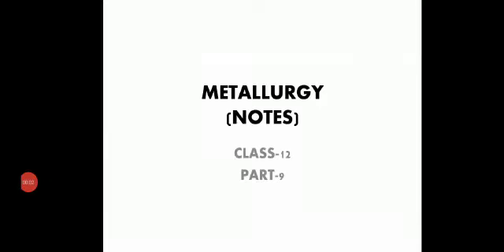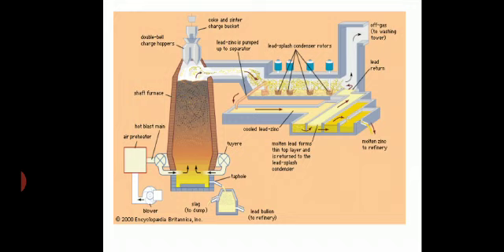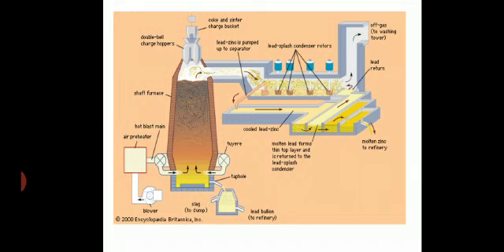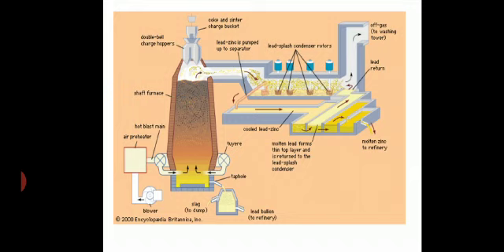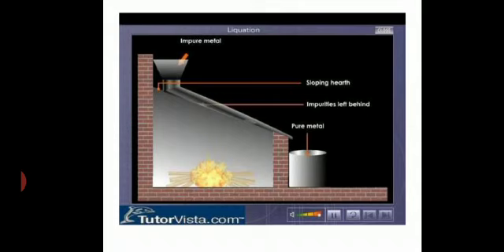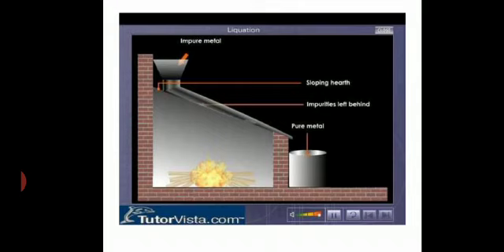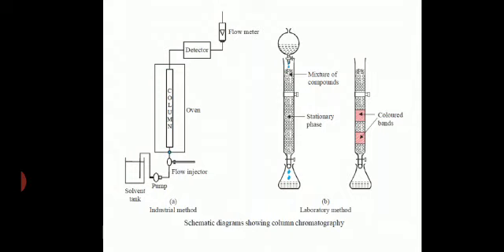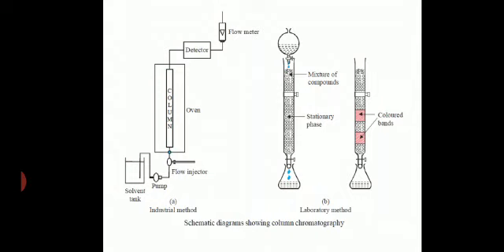Metallurgy part 9